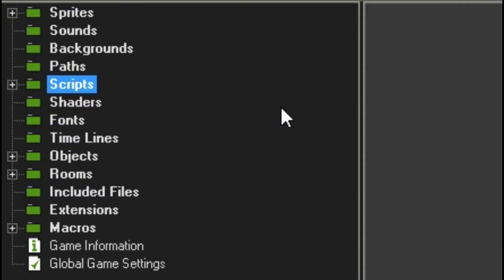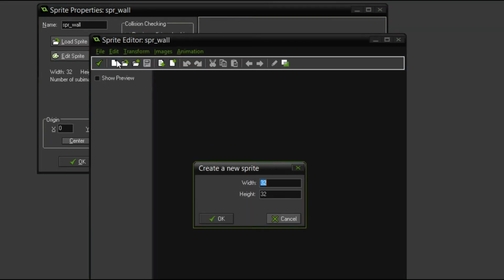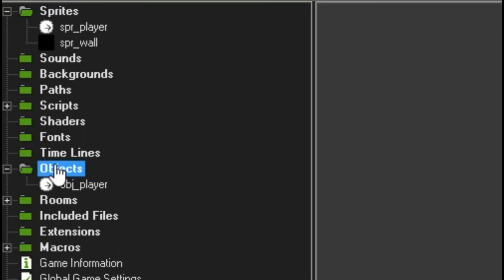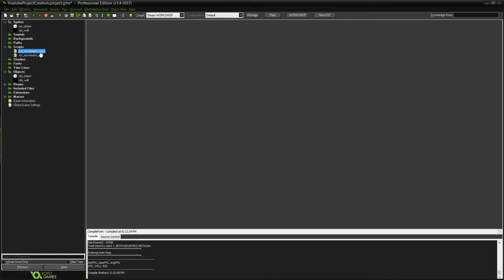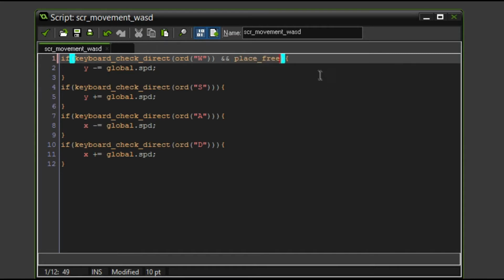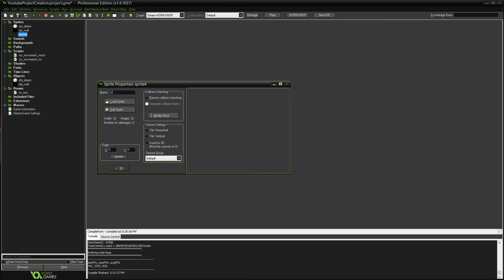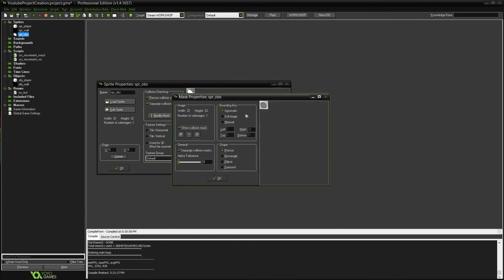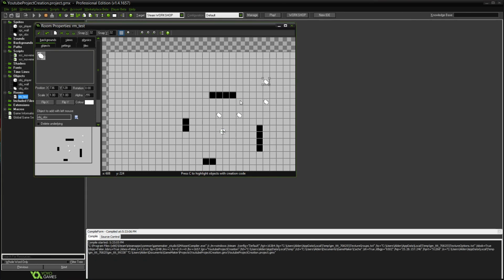Game Maker: Studios Tutorials Series 1 - Ep. 2 ~ Walls and obsticles with player collision!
What's up legends? LGG Alden back with the new & improved Game Maker Studios game development series. This episode we will be working on creating walls and obstacles with player collision.

SERIES 1:
Ep 1: Character creation and key input movement
Ep 2: Walls and obstacles with player collision
Ep 3: Enemy creation and path system movement
Ep 4: Simple GUI with player variables
Ep 5: Player and enemy projectiles
Ep 6: Menu creation with buttons and input
Ep 7: Items and objects that can be picked up
Ep 8: Hotbar for picked up items and objects
Ep 9: Inventory system that stores items and objects
Ep 10: Polishing and balancing everything added so far